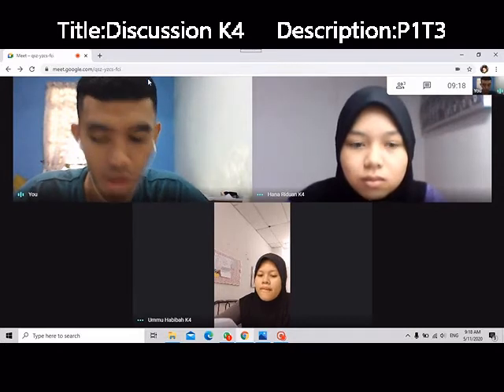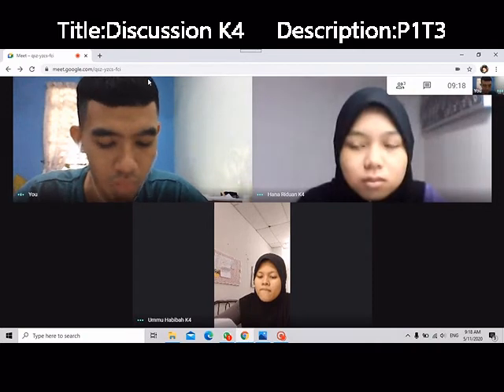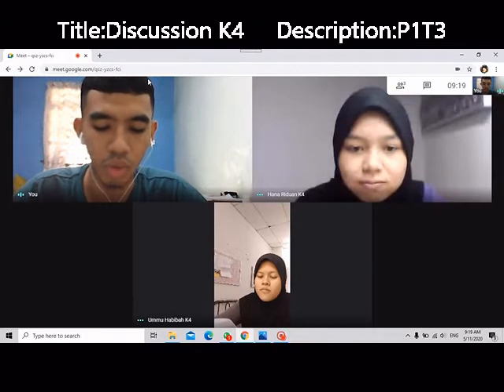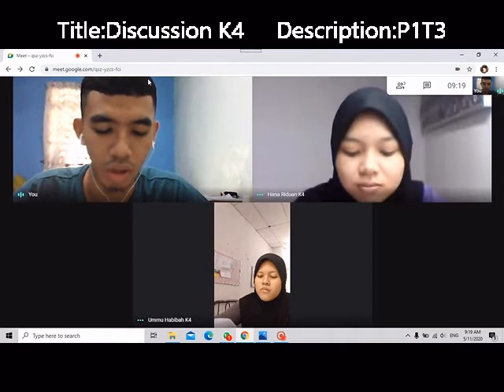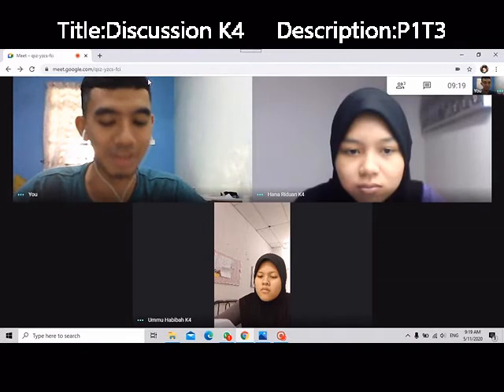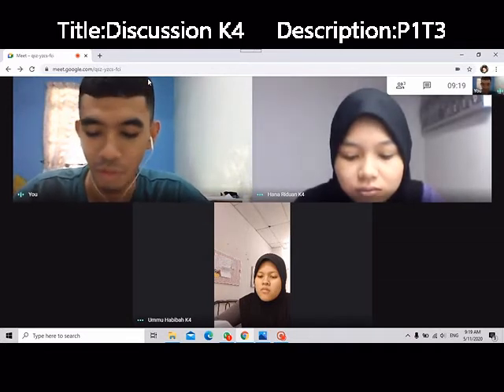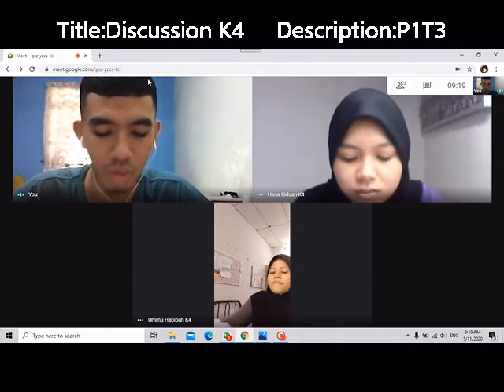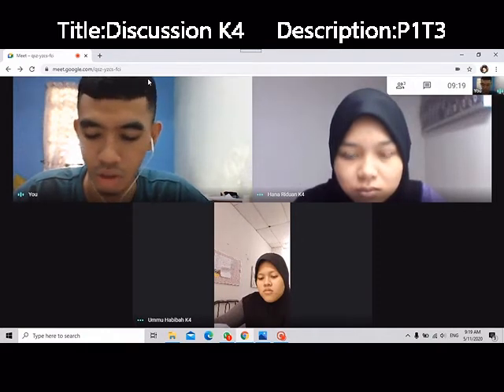Group Disscusion K4 Assigment Mathematics DM015 2020